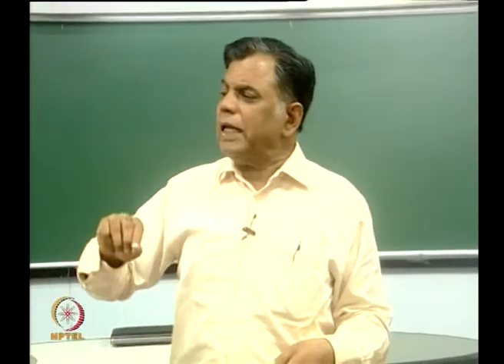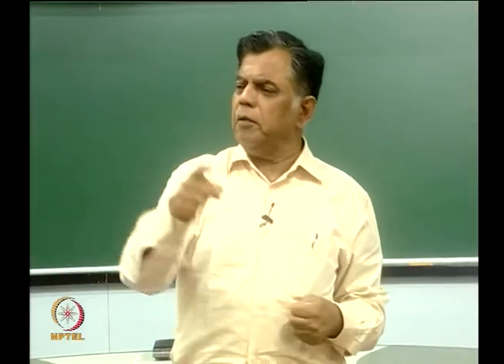Introduction to convective heat transfer - Part 2: Lecture-02